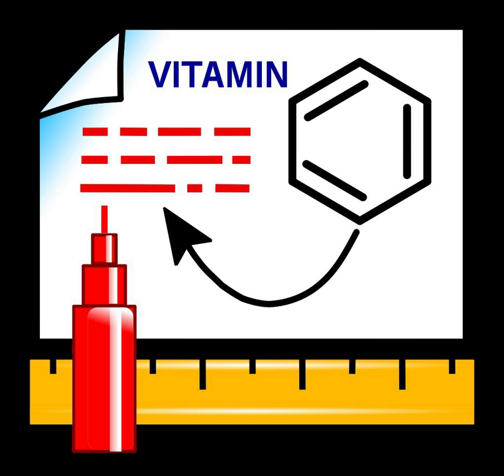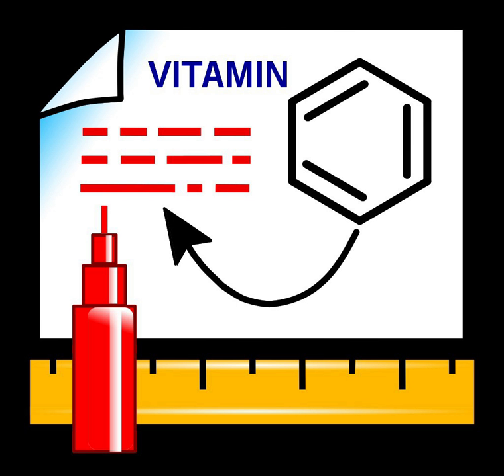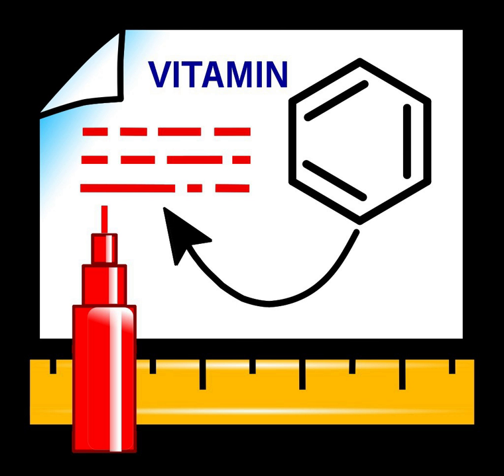ACD/ChemSketch | Wikipedia audio article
00:00:21 1 Features
00:00:49 2 Applications
00:01:14 3 See also

- Socrates

SUMMARY
ACD/ChemSketch is a molecular modeling program used to create and modify images of chemical structures. Also, there is a software that allows molecules and molecular models displayed in two and three dimensions, to understand the structure of chemical bonds and the nature of the functional groups.